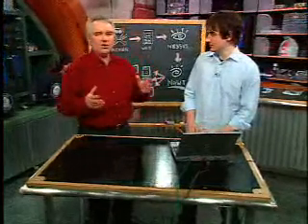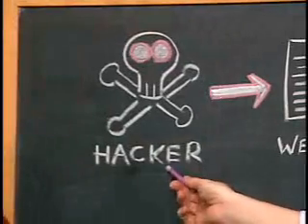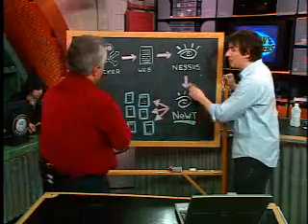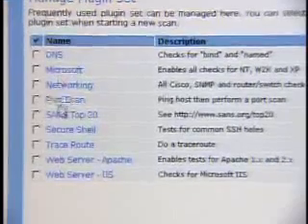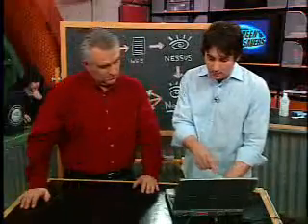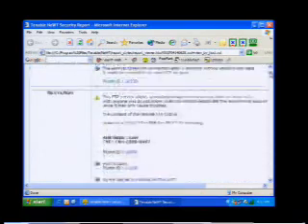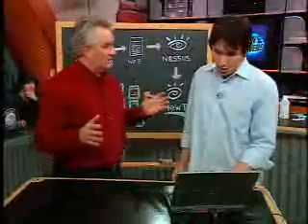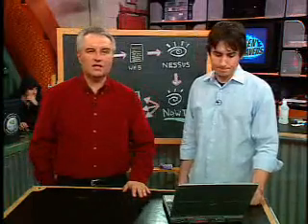Nessus & NeWT Vulnerability scanner with Kevin Rose